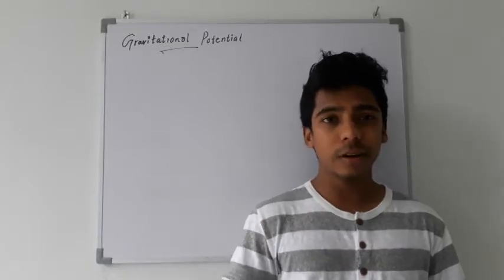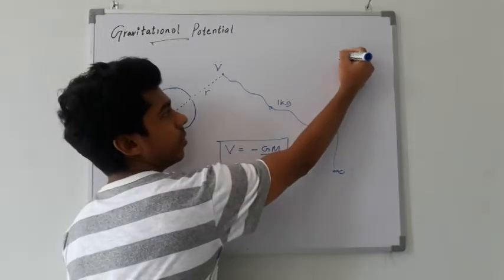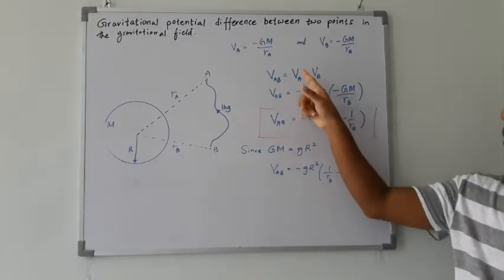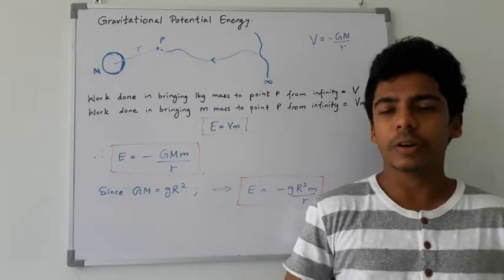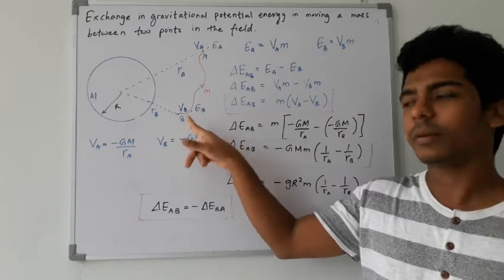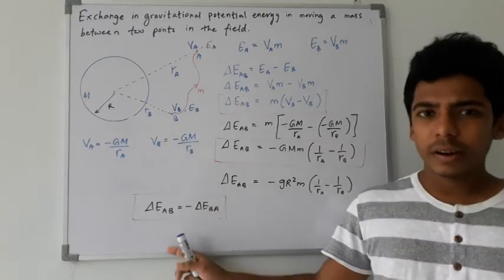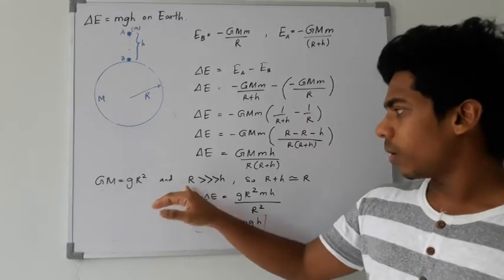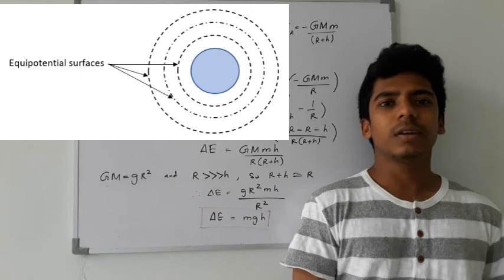Gravitational Potential & Potential Energy | Gravitational Field - Part 2 - A/L Physics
Here i have mentioned the mathematical proof of the formula for gravitational potential, in a side of the video. That is not in the syllabus. So dont bother about it. I mentioned it only for those who are in love with seeking the knowledge and mathematics.